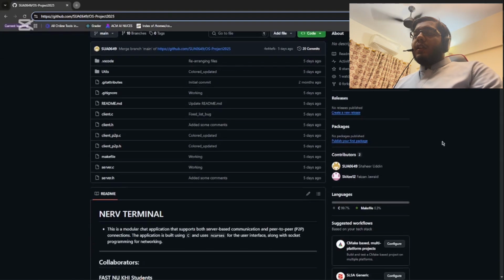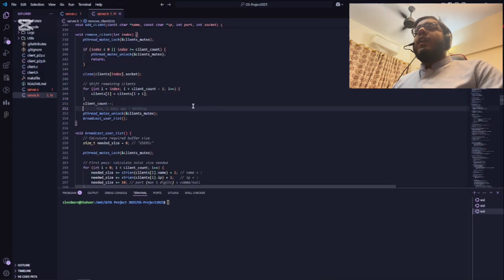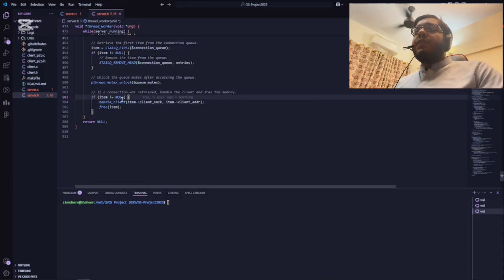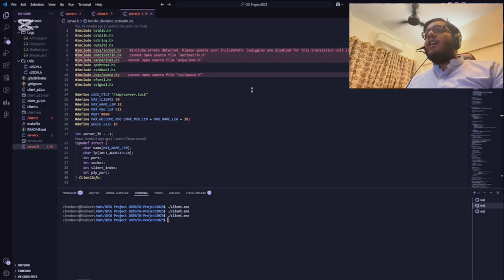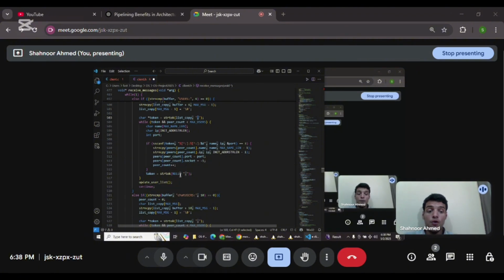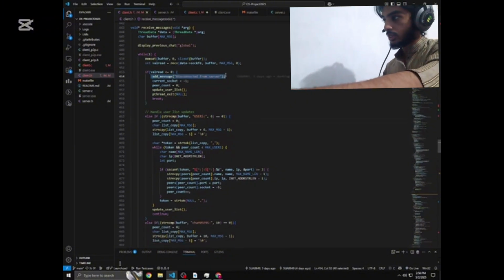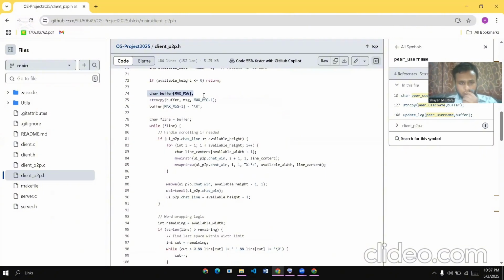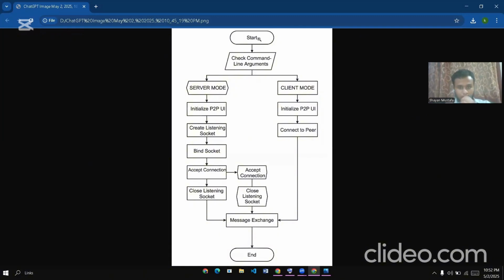NERV Terminal - A deep overview and project demonstration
This is a in depth overview of our project made in the 4th semester of FAST NUCES by students if section-4E